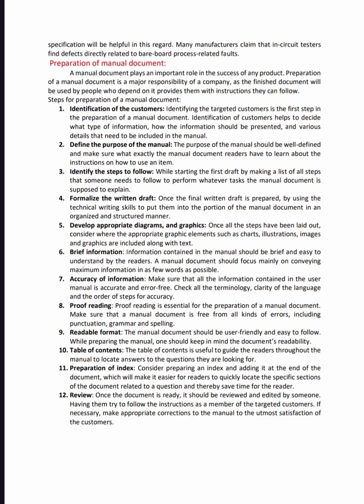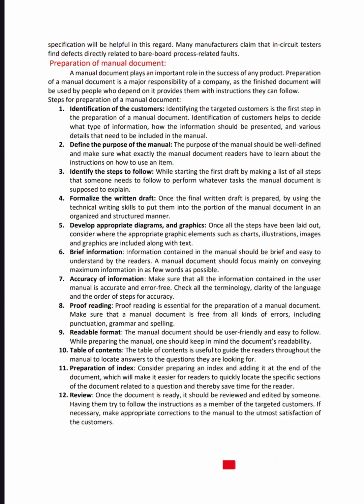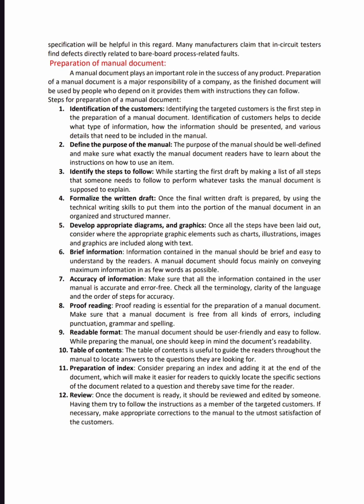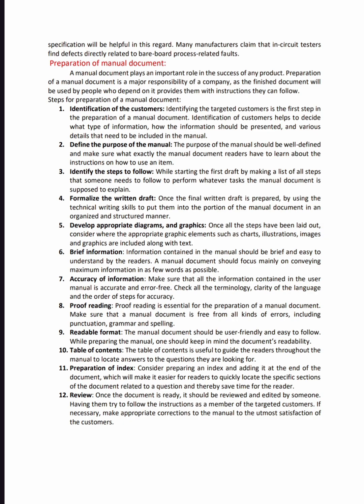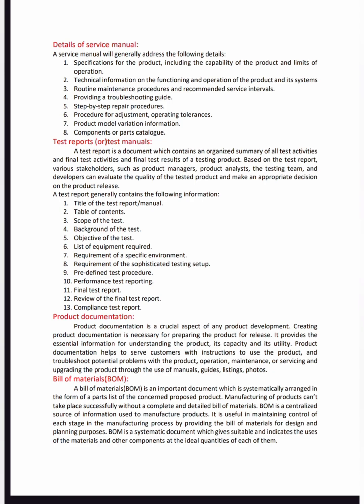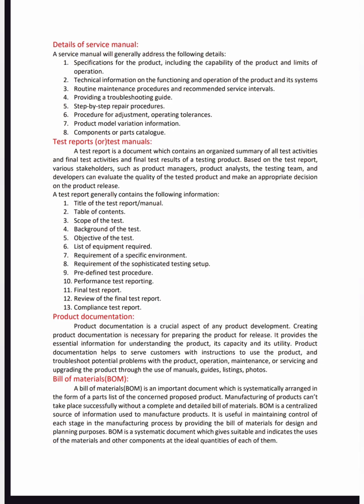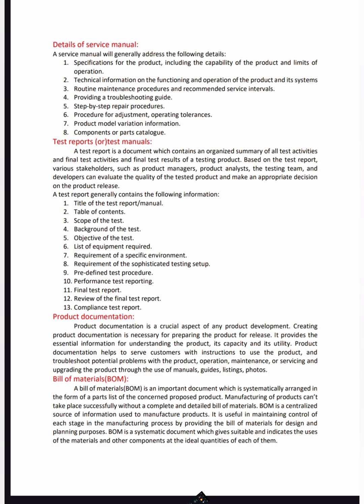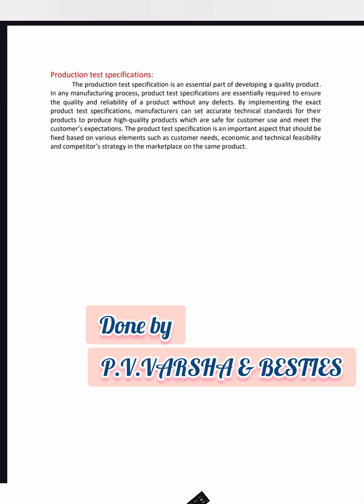Electronic Product Testing and Documentation || IM&ST || UNIT - 3 || PART - 4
Introduction to product testing, Introduction to product testing, Dry heat, Vibration, temperature cycling, Bump and Humidity tests as specified in IS standards, EMI EMC compliance testing standardization,
UL and CE Certification of industrial electronic products-PCB documentation, Assembly and
fabrication related documentation Laminate grade, drilling details Plating, bare board testing,
product documentation User manual service maintenance manual Bill of materials Production test
specifications . im&st in telugu, Electronic Product Testing and Documentation in telugu || IM&ST || UNIT - 3 || Introduction to product testing in telugu, Introduction to product testing in telugu, Dry heat, Vibration, temperature cycling, Bump and Humidity tests in telugu, EMI EMC compliance testing standardization in telugu,UL and CE Certification of industrial electronic products in telugu, PCB documentation in telugu, Assembly and
fabrication related documentation Laminate grade in telugu , drilling details Plating in telugu, bare board testing in telugu,
specifications in telugu.  @radhajayaprakash